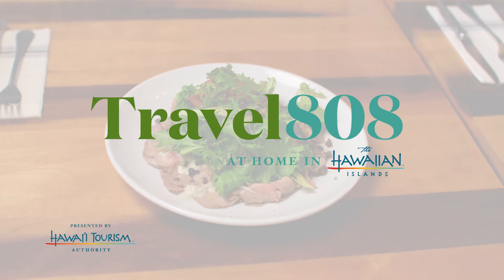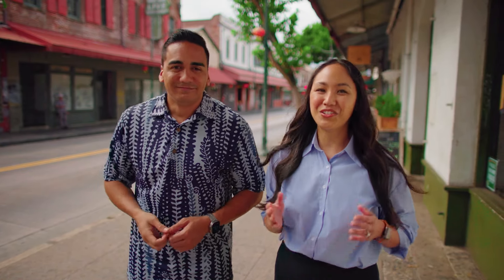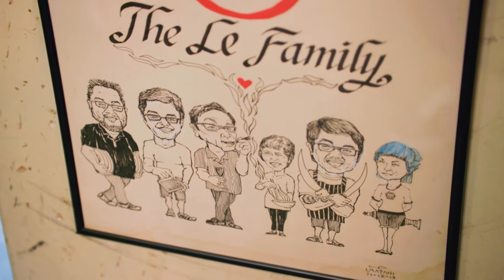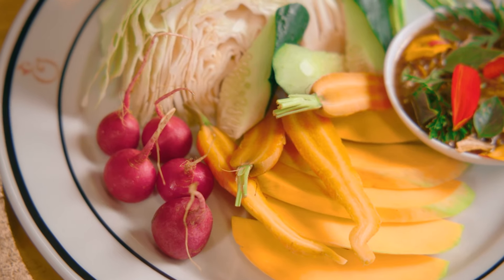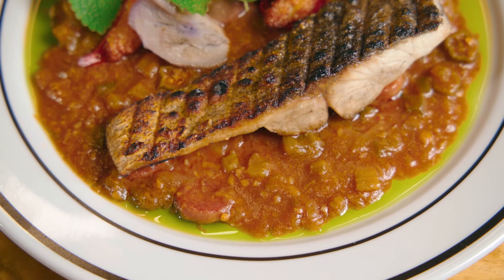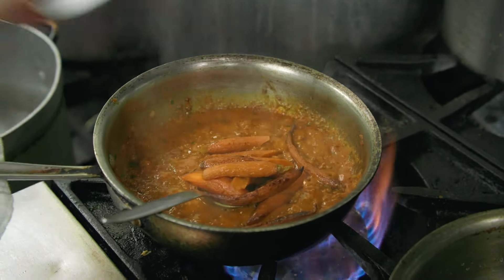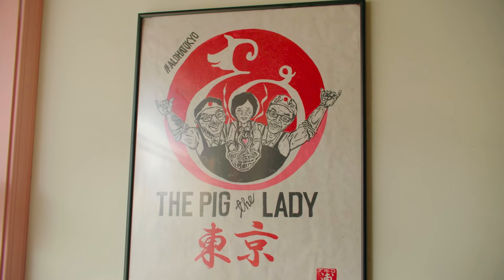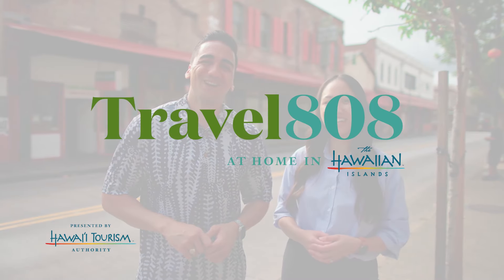Travel808 O‘AHU: Discover Chinatown - Pig and the Lady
Hawai‘i cuisines like nowhere else in the world. We’re somewhat located between the bold flavors of Asia, the hearty tastes of America with the backbone of Hawaiian technique – somewhat of an East meets West kind of thing. O‘ahu’s Chinatown district located in downtown Honolulu is where you can try many restaurants that push the culinary envelope to the next level. Utilizing fresh, locally sourced ingredients is what makes these eateries stand out amongst the rest.